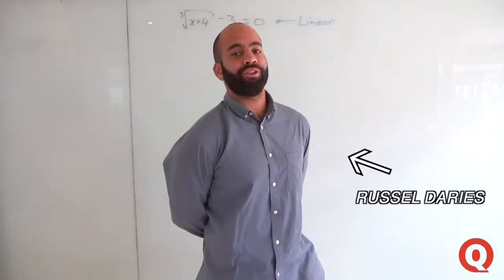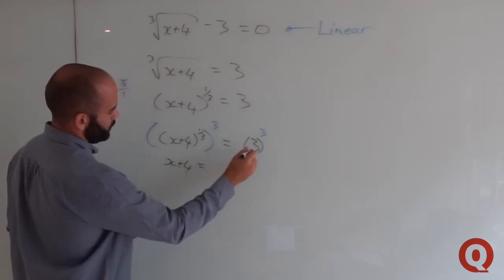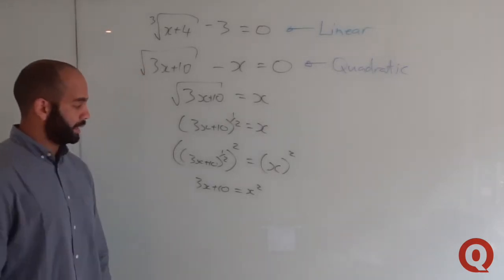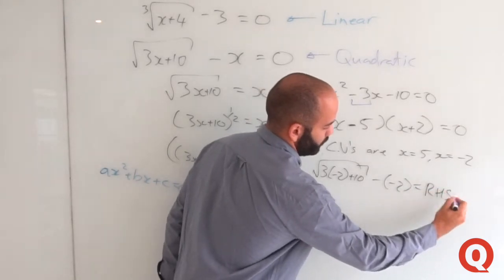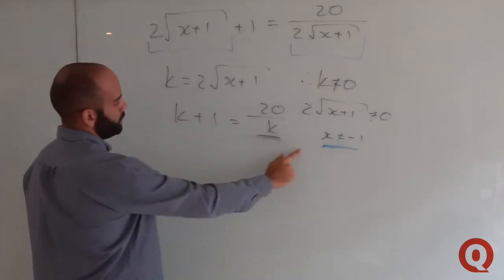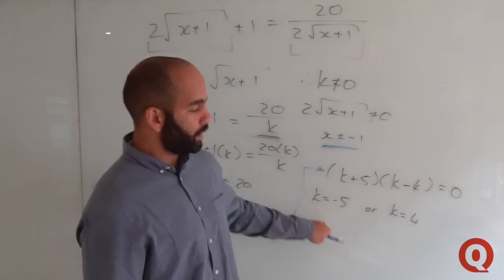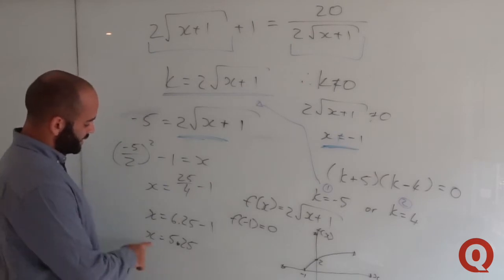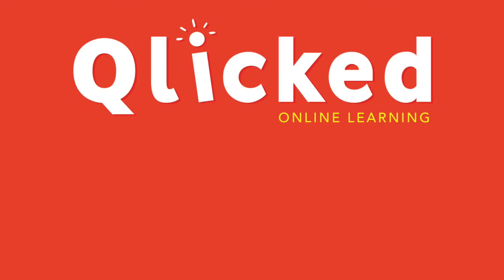How to solve Surd Equations | Gr 11 Mathematics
Our resident Engineer, Russel provides us with a simple framework for How to Solve Surd Equations in Grade 11 Mathematics. Beginning with a simple linear example (00:51) followed by a quadratic examples (04:05). Ending off with a quadratic example that utilises the K-Method for solving equations (10:10). This episode builds on the Rules of Exponents in mathematics in order to answer more complex question that you may see in your June exams.